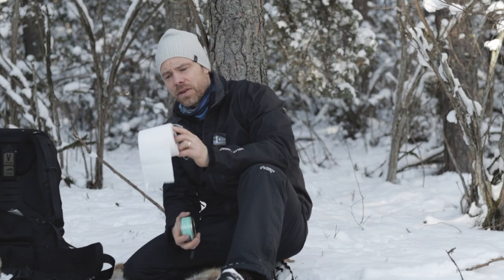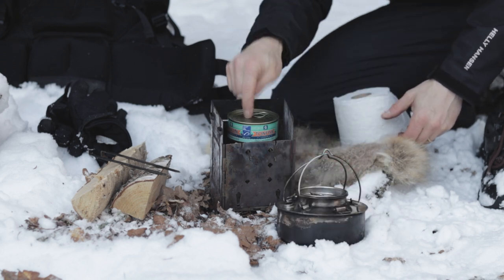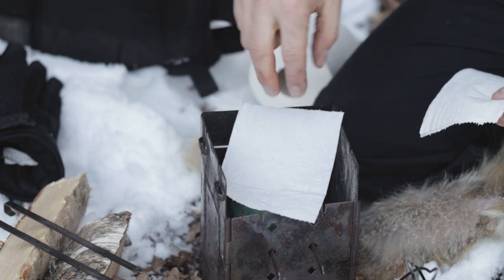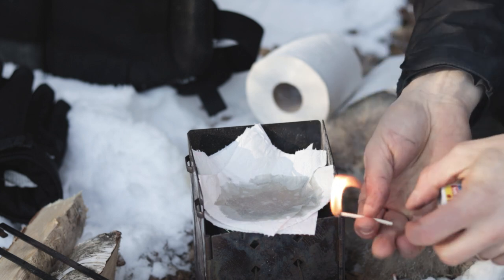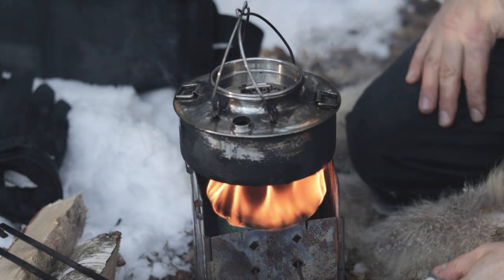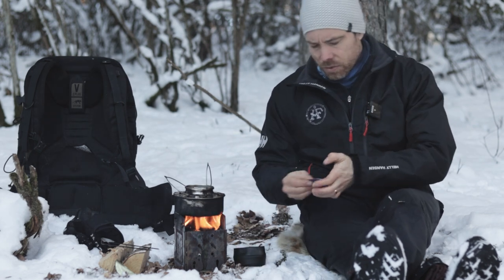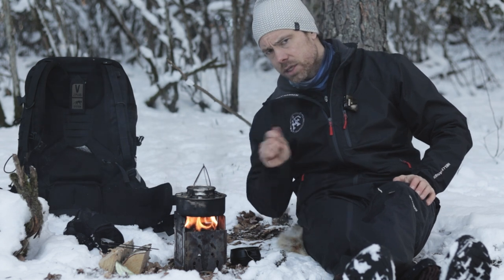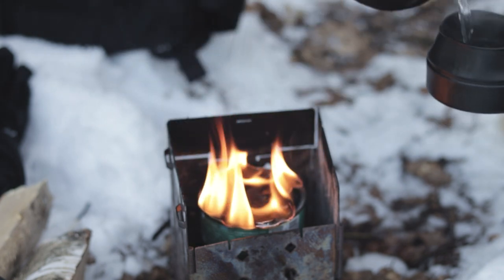This weird toilet paper tuna trick increased my cooking skills 200%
This trick really is weird, almost absurd, but it actually works really well! You´ll never believe how delicious food you can make using tolet paper and tuna!  Now, it´s not everyday you find yourself stuck in the wilderness with a can of tuna, a roll of toilet paper and a box of matches. But if you do - try this out!